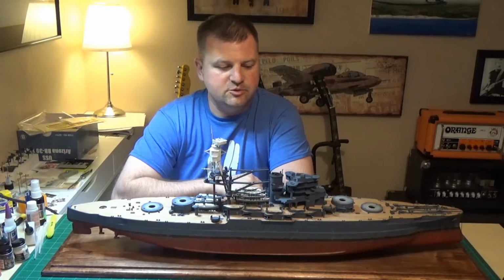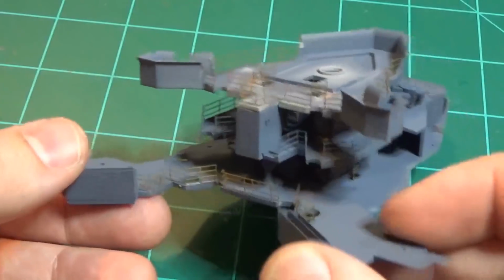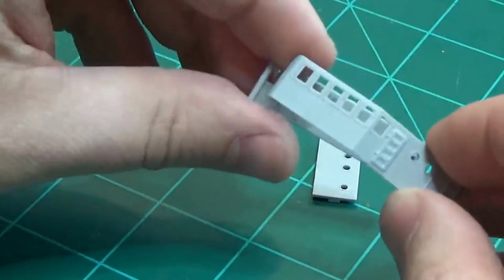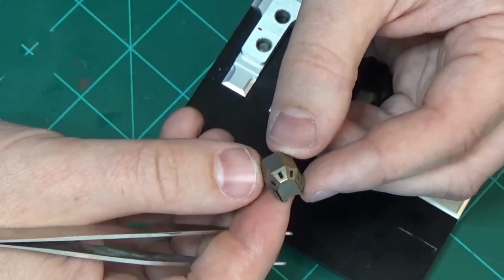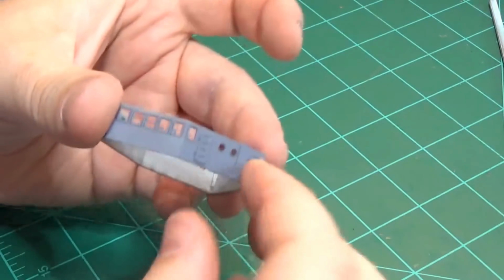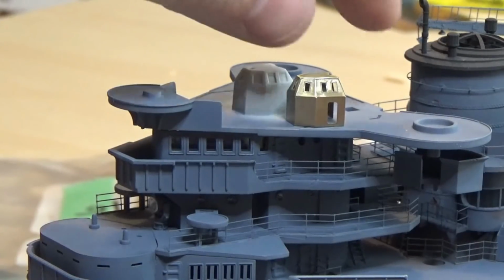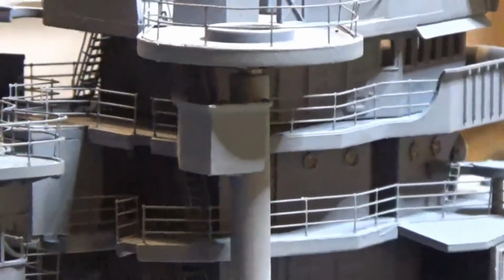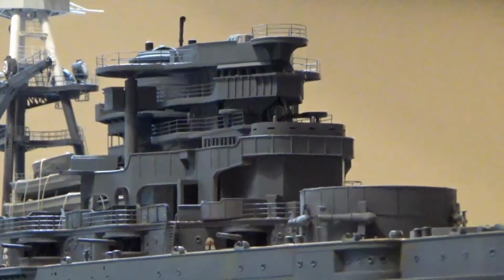USS Arizona by Trumpeter 1/200 Scale Build Video 16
Continuing with our Superstructure, part 2 dives into some more railing installation and special windows for the main bridge area.
We also take a quick look at our nearly finished display base.

This will probably be the last "easy" part of the build. As the forward Fighting Top is next. And the remaining details of the build are... well... details. Details take time. It is also summer out, finally. So my progress will regrettably slow for now. But keep a sharp eye out for the next update!

Music is by: The Midwestern